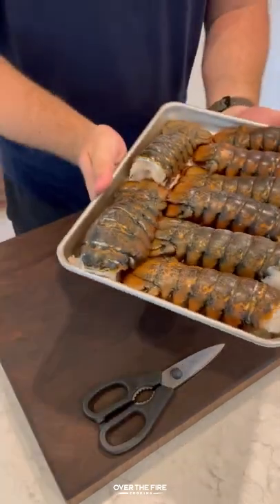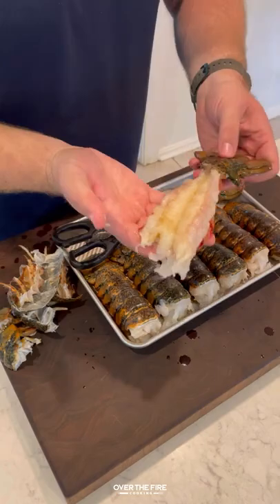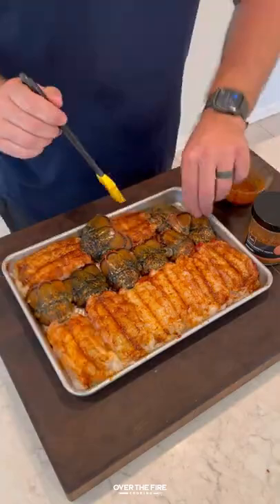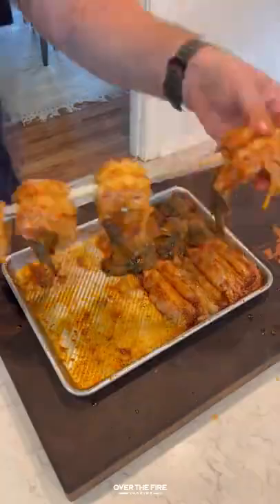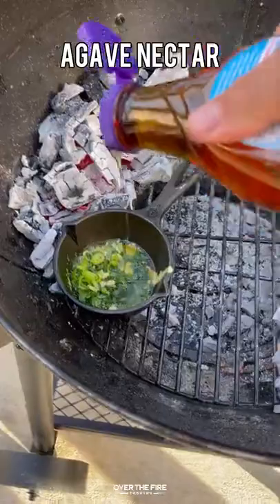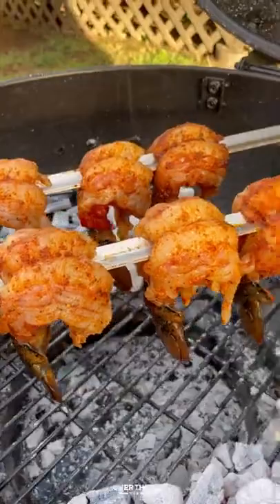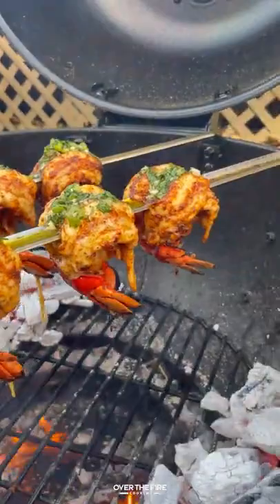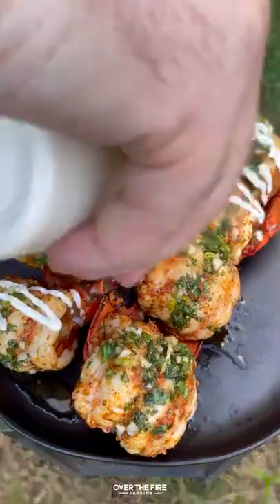Grilled Lobster Tail Skewers Recipe | Over The Fire Cooking by Derek Wolf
Grilled Lobster Tail Skewers are here and they’re fire! 🦞🍢🔥

Grilled Lobster Tail Skewers seasoned with my Spirit-Infused blend Smoked Chipotle Mezcal. Have you ever cooked lobster this way? I’ve got to give credit to Vic from Super Skewers (which are the skewers that I used) for this cook. When I saw him skewer lobster tails I knew I had to give it a try. I was pretty stoked with how these came out. I mean, I topped them with a butter sauce so there was a 100% chance they’d be delicious! And they were. 🍻 👍